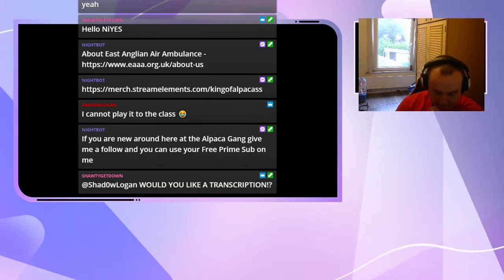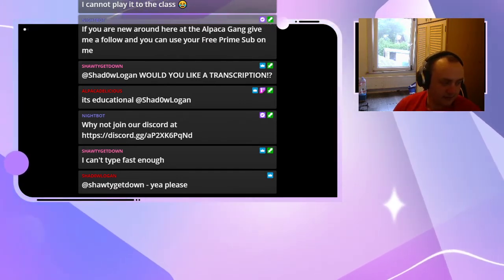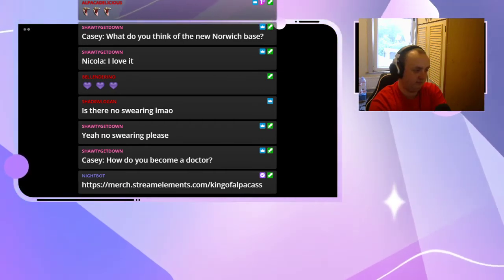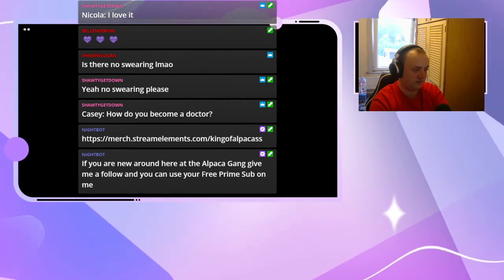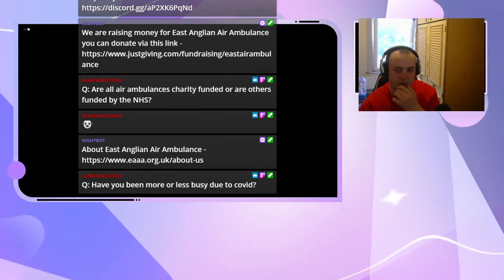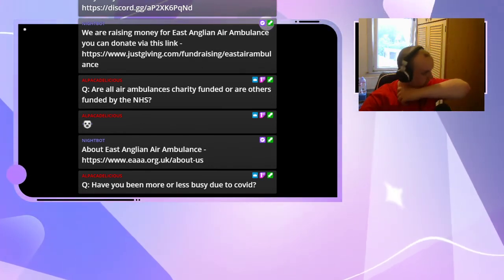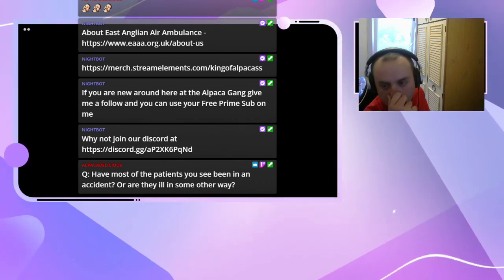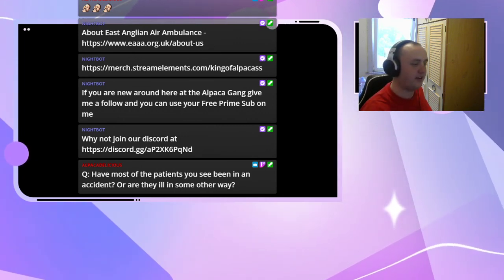Interview With Dr Nicola Ebbs (EAAA)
Interview with Dr Nicola Ebbs (15:00/18/06/2021)